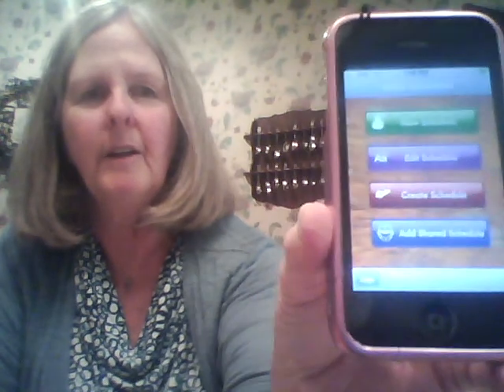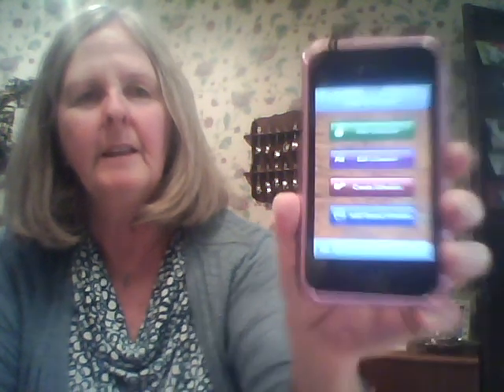Demonstration of Video Modeling Technique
Demonstration of using video modeling as a more concrete visual support to increase communication initiation and question asking by children with autism.